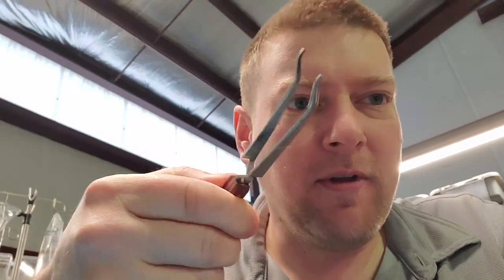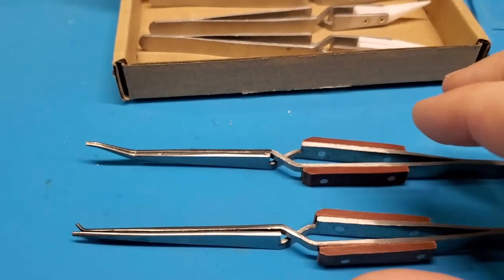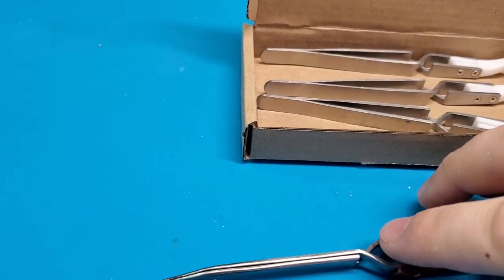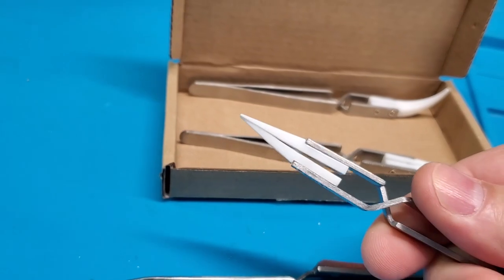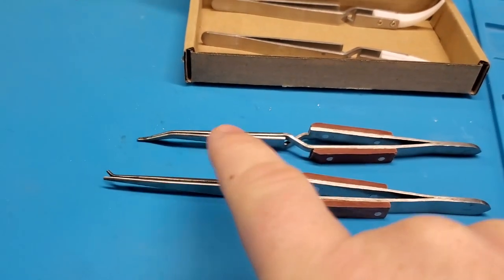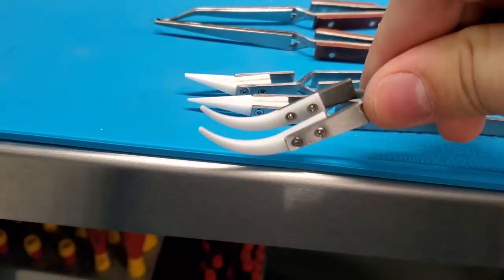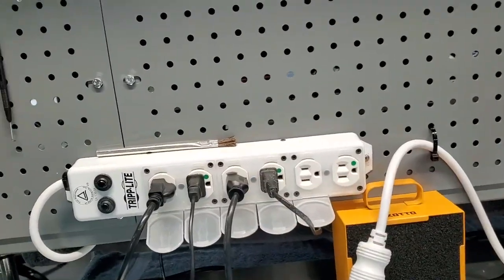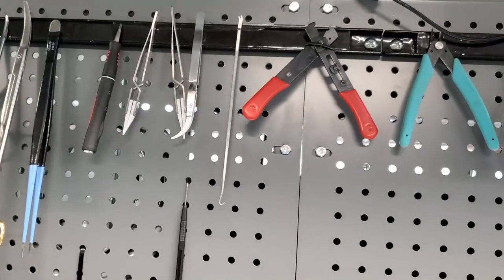High Temperature Soldering Tweezers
Some fine work requires lots of concentrated heat and this increases the chances of burns. These tweezers are excellent for jewelers or electronics work that uses high heat.